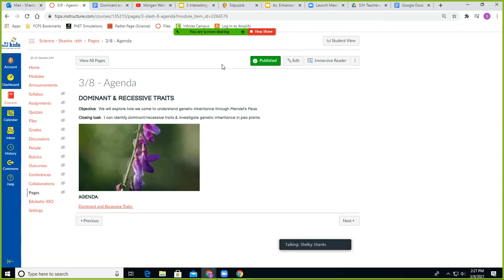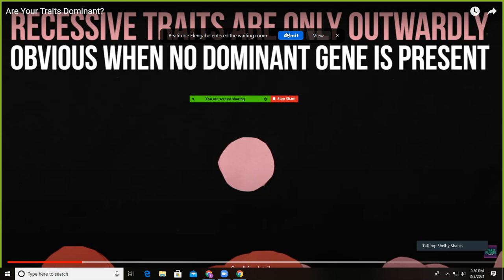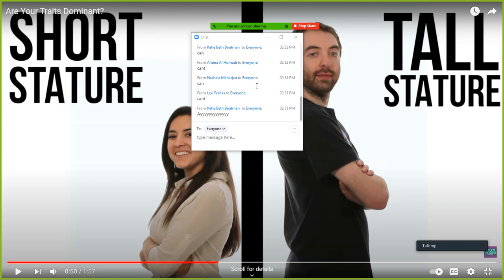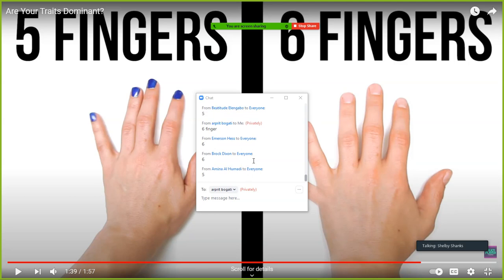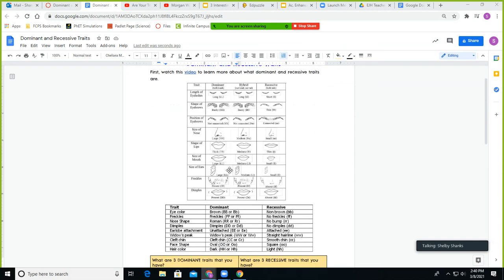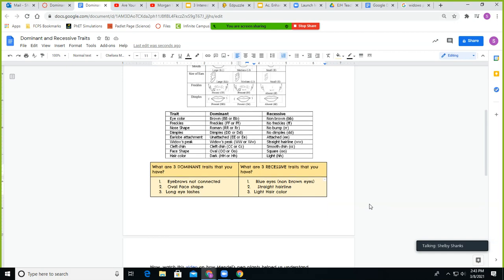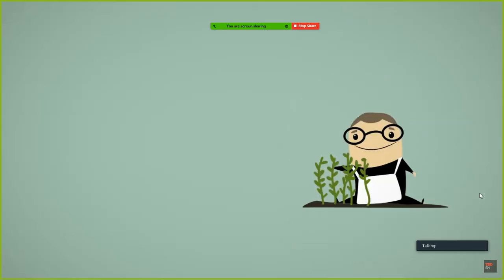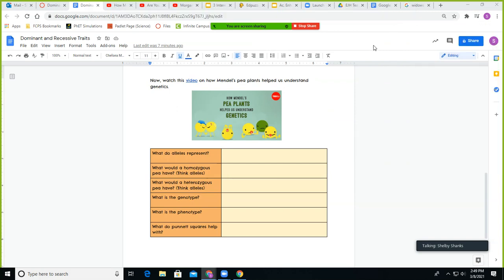3/8 - Mendel's Pea Plants/Dominant & Recessive Traits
Shanks - Science Lesson for 3/8/2021